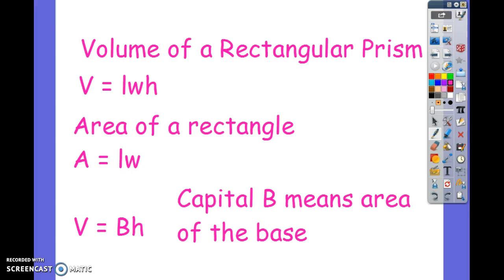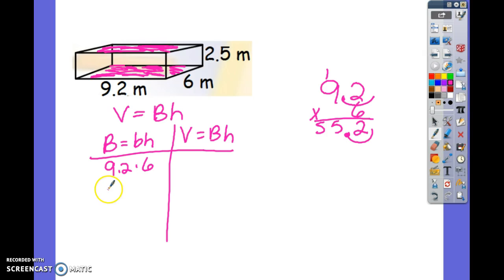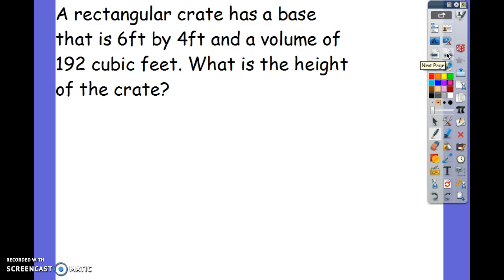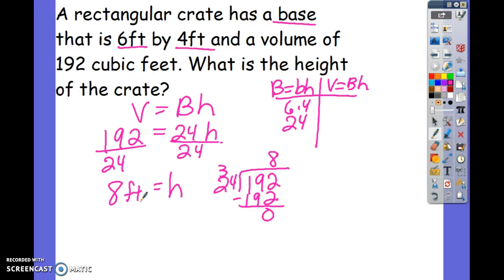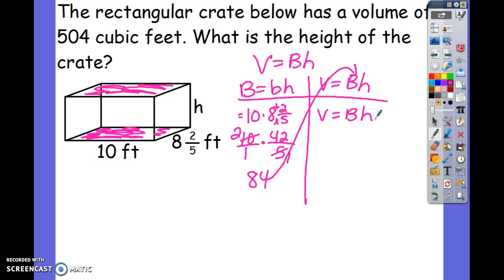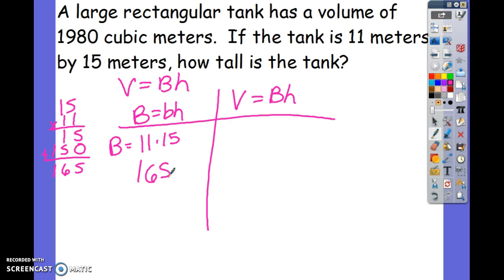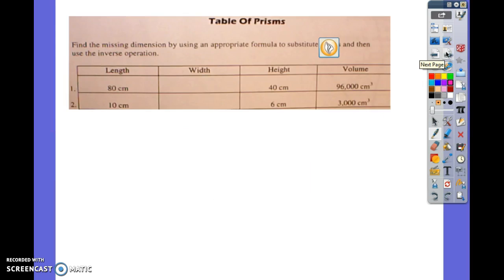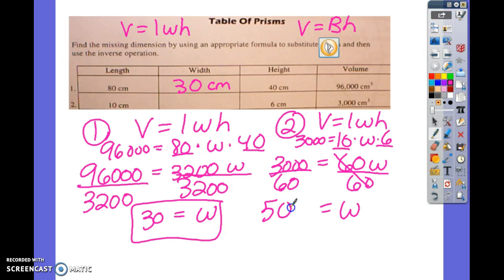Volume of Rectangular Prisms